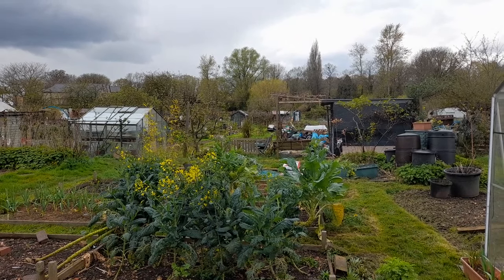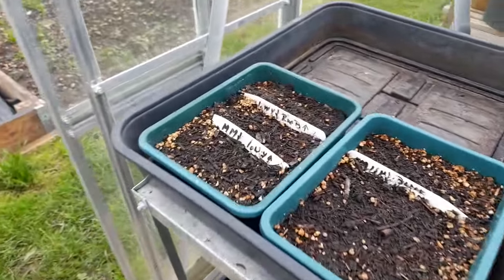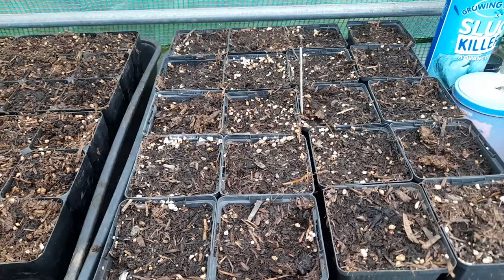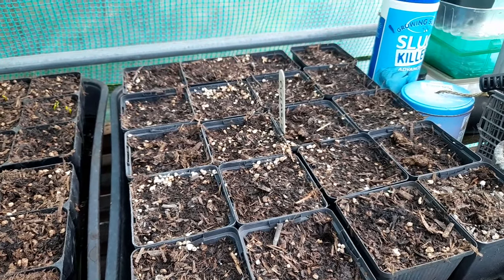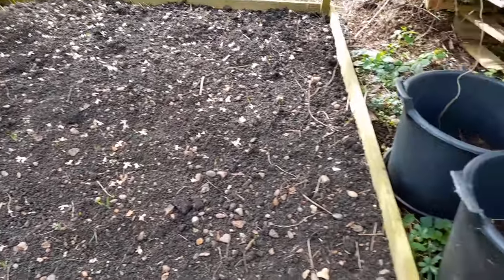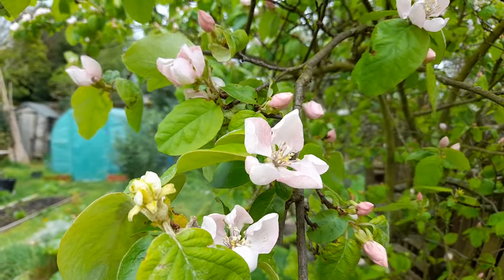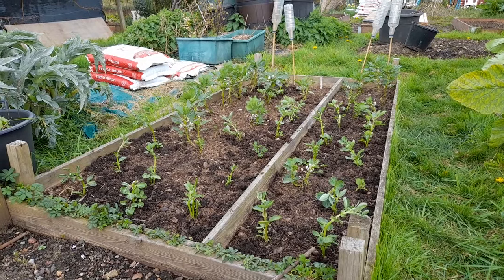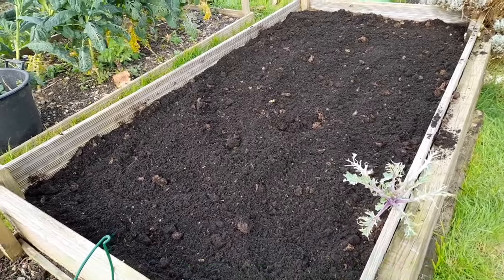Planting Out Broad Beans, Germination, Gifts, Further Rain & Chat: A Week at the Plot, 1-7 April '24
Monday 1 April - it's a new month, and today's April Fool's Day in the UK, and I took down various gifts from Vivi of What Vivi did next, and have a quick look at how things are germinating... then it starts raining, yet again...;
Thursday 4 April - back at the plot and I'm looking around at the germination again - I think it's interesting to see the difference in just a few days.  I also have a look at how some of our outside plants are doing, including our overwintering leeks;
Sunday 7 April - we have the tail end of Storm Katherine so its blustery, though it's also dry so I get on and get our second sowing of broad beans planted out.  These were sown in pots some months ago, and I also continue weeding beds.  I'm hoping to try and stay either ahead of myself or on time by keeping on top of weeding this year!  🤞

00:00 Titles
00:04 Rain... and Germination (Monday)
09:57 Further Germination & Outside Beds (Thursday)
25:57 Planting Broad Bean Plants & Weeding (Sunday)
33:53 Endpiece

Paul's series 'A Week at the Plot' is his mini vlogs of what he's been up to at the plot each week; little and often, and all about gardening, what's growing, being sown, harvested, enjoyed and much more at our UK No Dig allotment in West London.